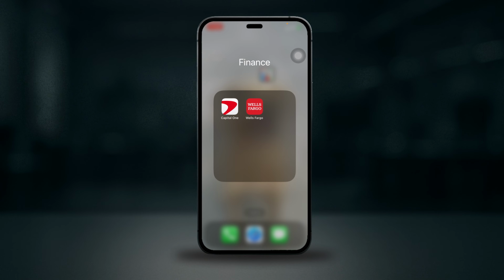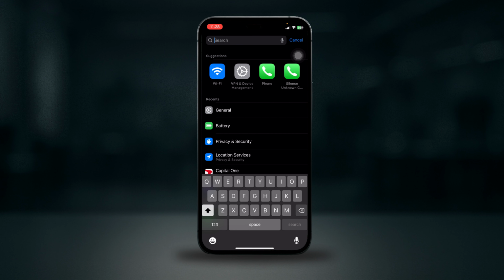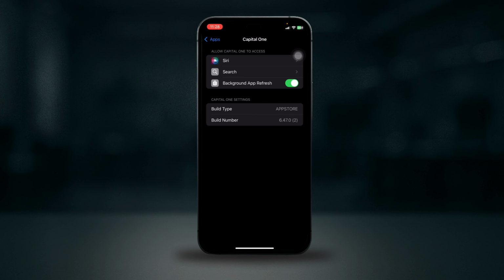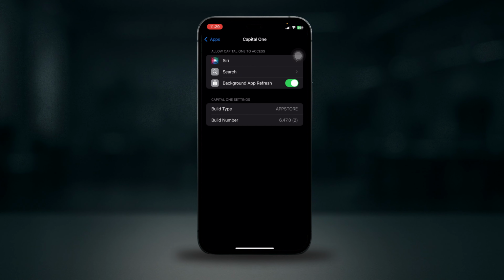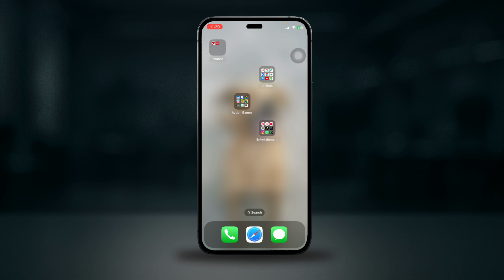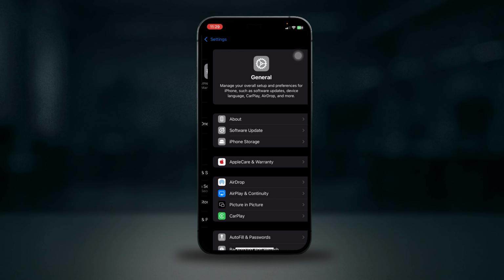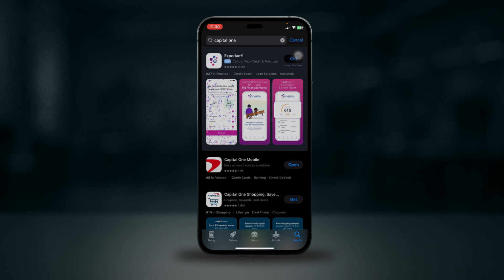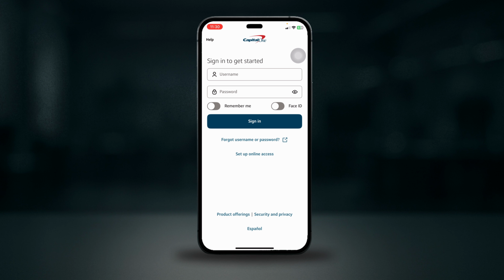How to Fix Capital One App Camera Not Working for Check Deposit (2026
Does the Capital One app crash or go black every time you try to take a photo of a check to deposit it? This is one of the most reported Capital One bugs and it's caused by a simple camera permission setting in your iPhone. This quick video shows you the fix — no login needed.
⏱️ Timestamps
0:00 - Capital One crashing on check deposit camera?
0:10 - Open iPhone Settings and find Capital One
0:30 - Tap Camera and set it to Allow
0:55 - Also allow Microphone permission
1:05 - Offload and reinstall if still crashing
1:10 - Check deposit camera working again!
✅ Shown from iPhone Settings only — no Capital One login needed.
📌 Watch this if Capital One camera crashes during deposit, black screen when taking check photo, or check deposit not working in Capital One.